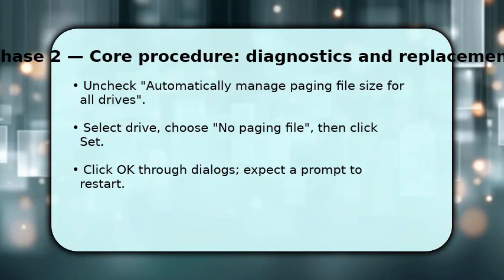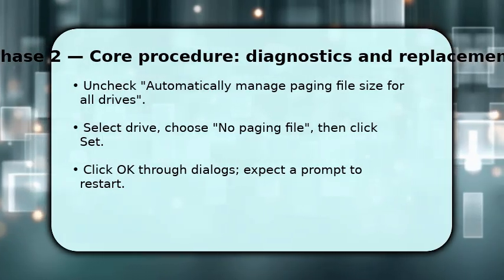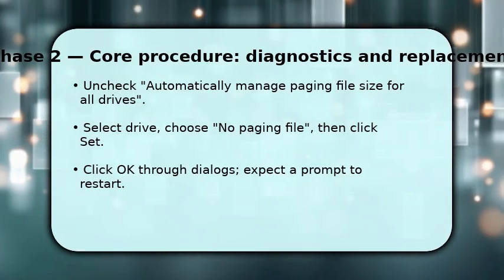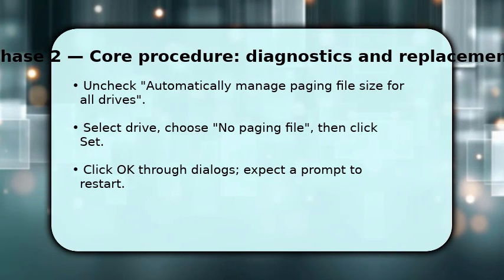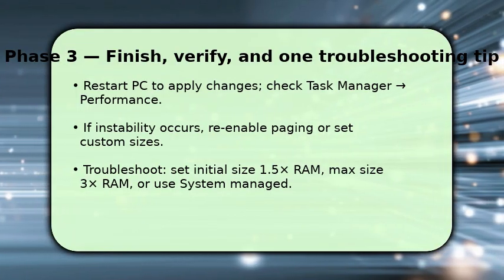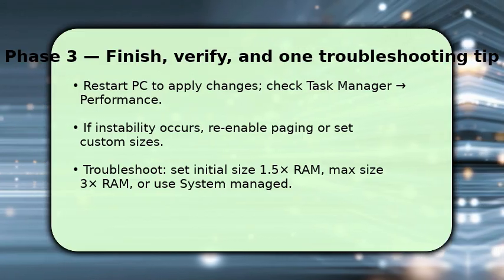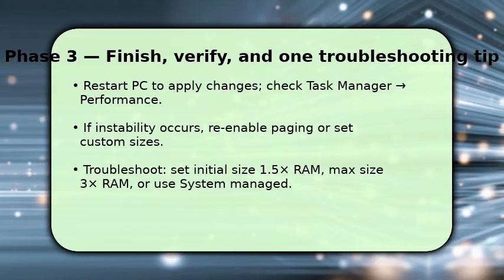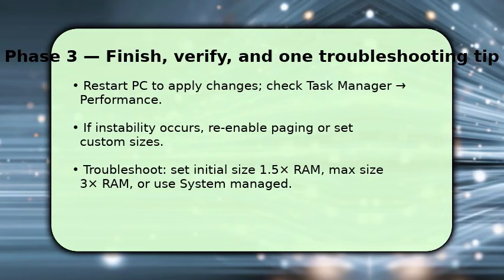How to Disable Page File Windows 10 - Step by Step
How to Disable Page File Windows 10 - Step by Step | 🔒 Surfshark VPN Deal — Stay private and secure. $1.99/mo + 3 Months Free ▸

Learn how to disable the page file on Windows 1thyne for better performance. This step-by-step guide will walk you through disabling System Restore, turning off Superfetch, and setting your virtual memory size.

disable Page File, Windows 10 Performance Tips, System Restore Settings, Superfetch Off, Virtual Memory Adjustment